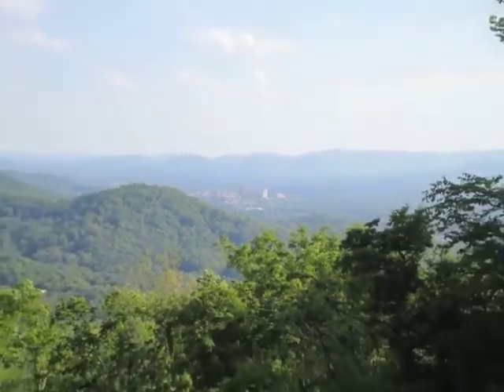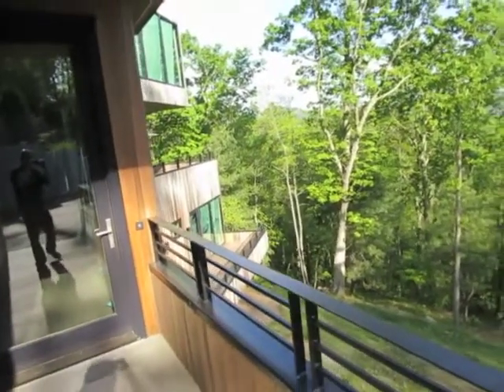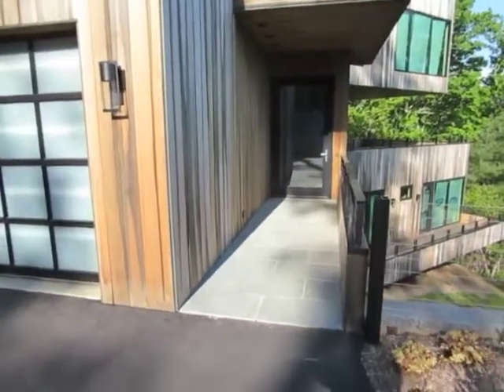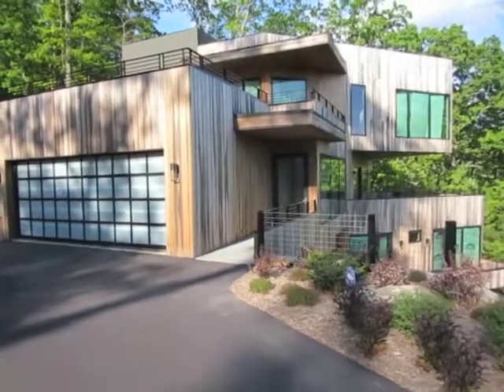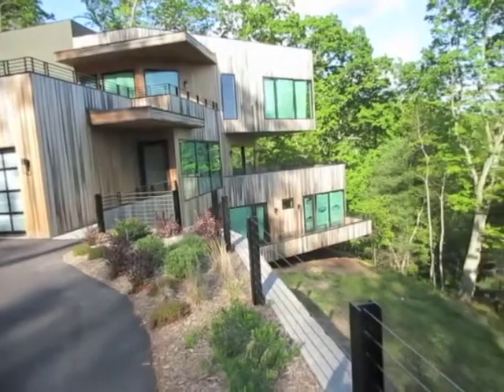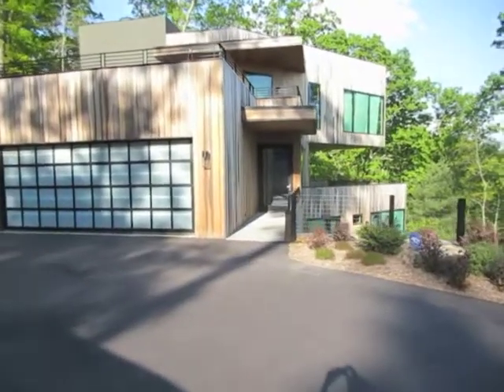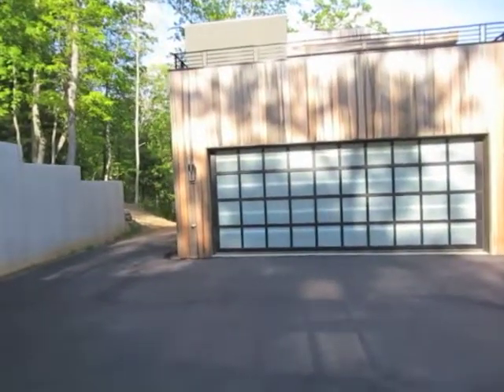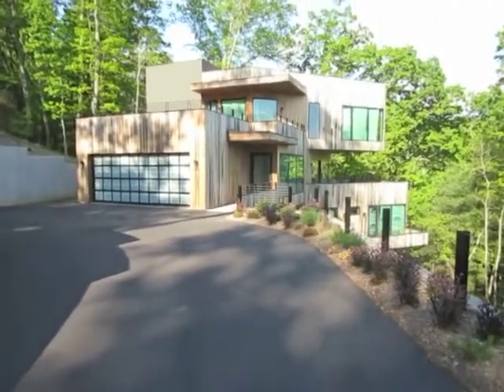Ciel 10 - Retro + Fit Design, LLC